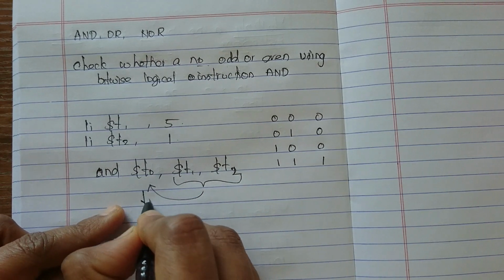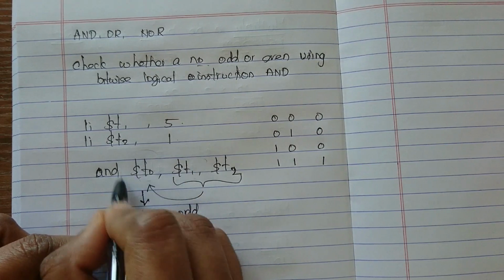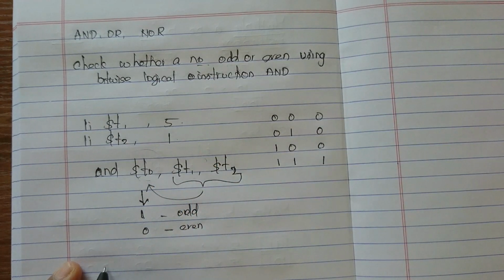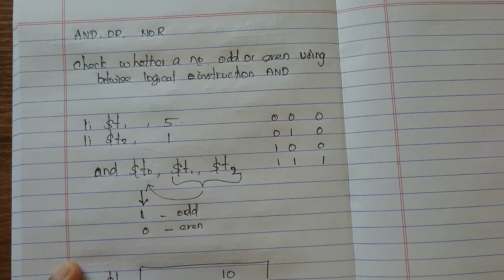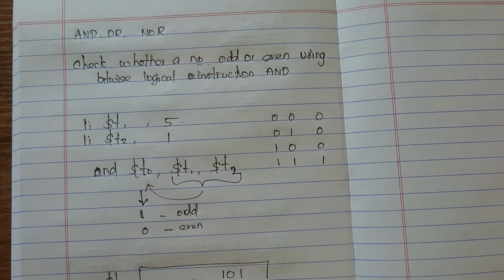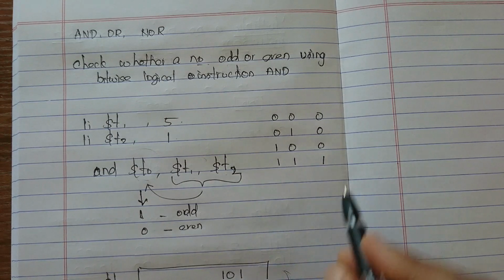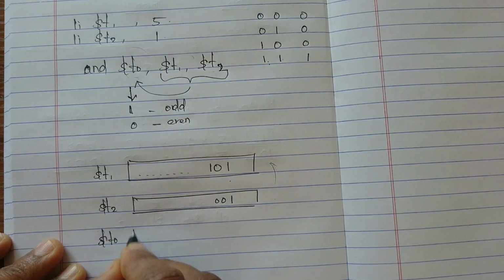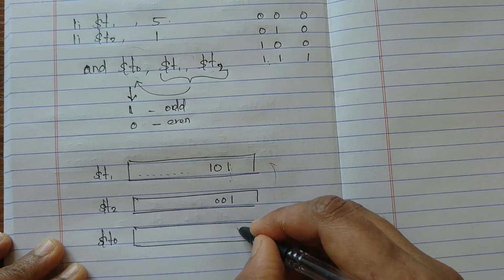MIPS Shift Logical Exercises